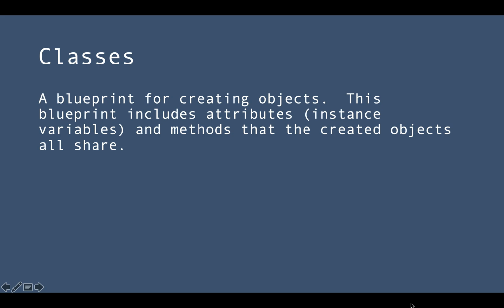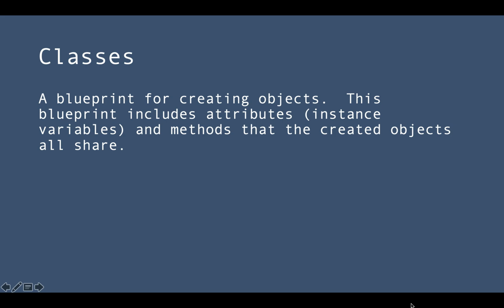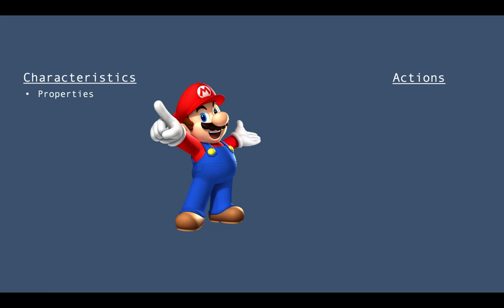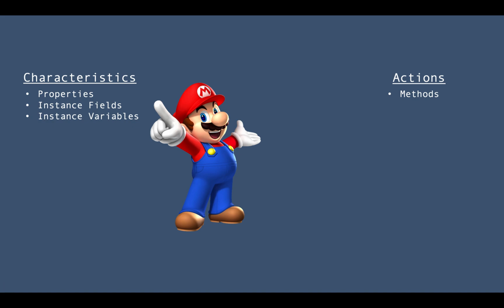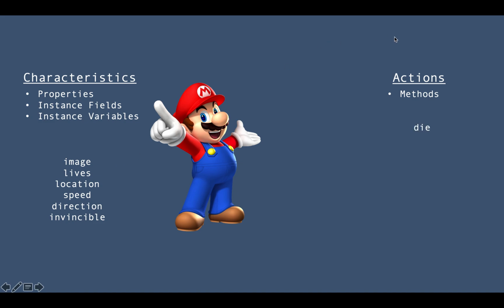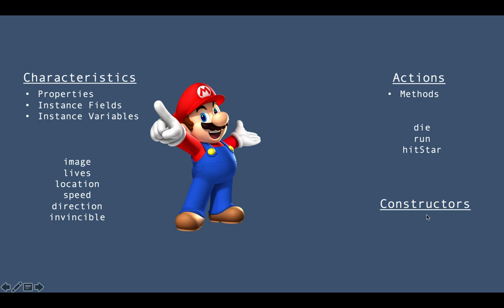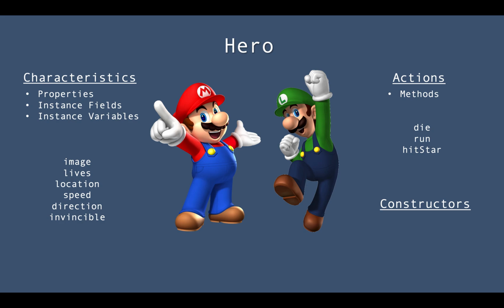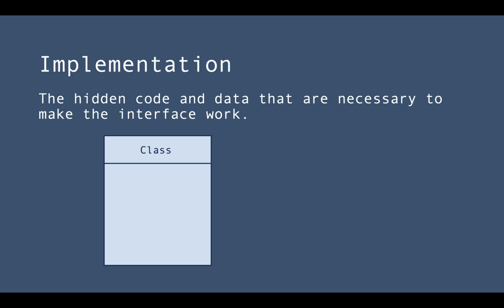Introduction to Classes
This is an introduction to the classes, which form an essential part of programming.